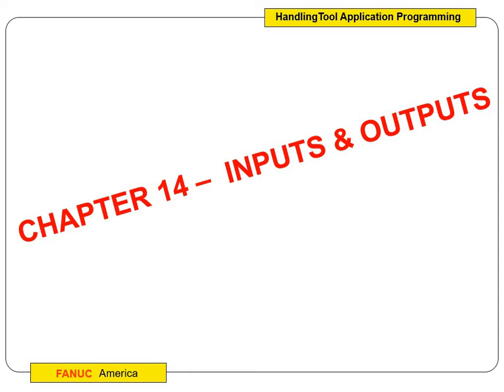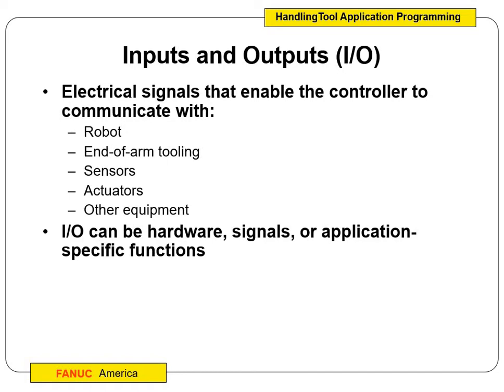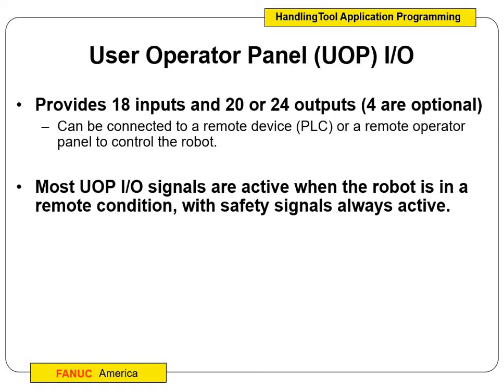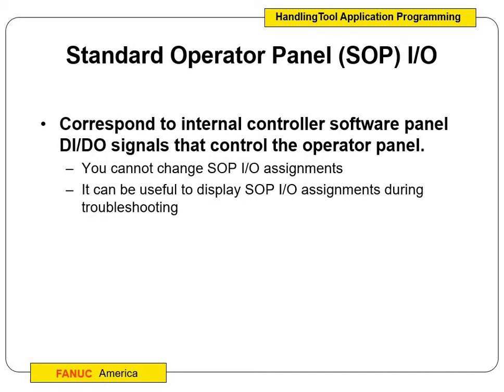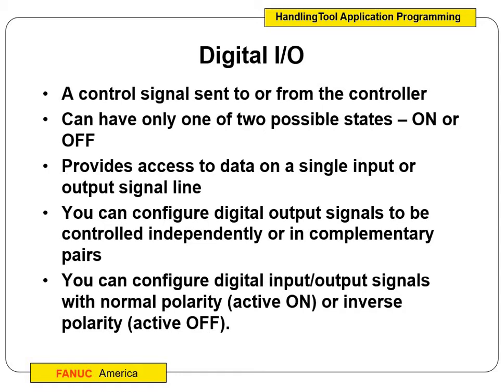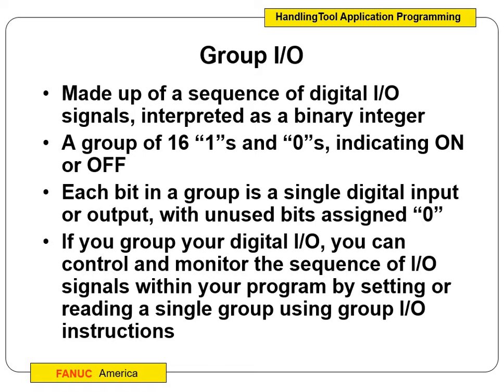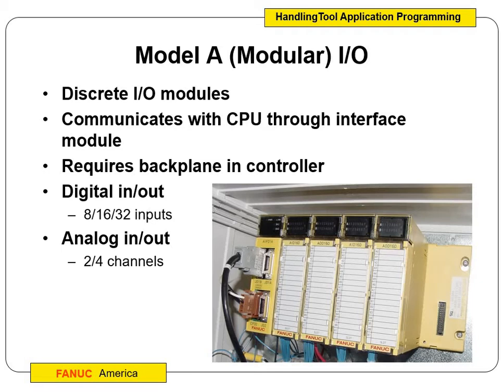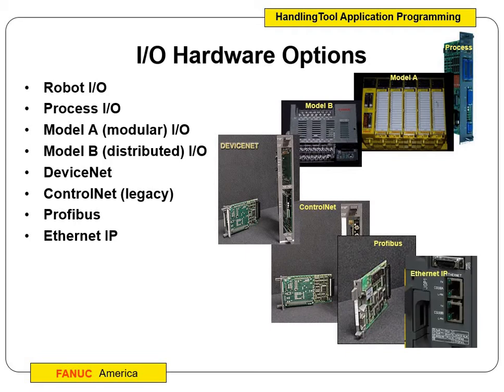MECH 1350 Lecture 12 Chapter 14 Inputs and Outputs